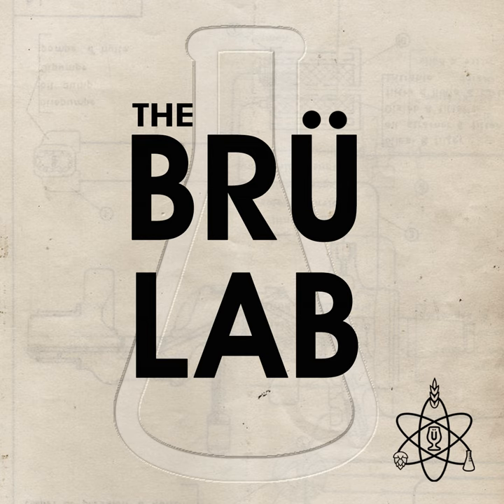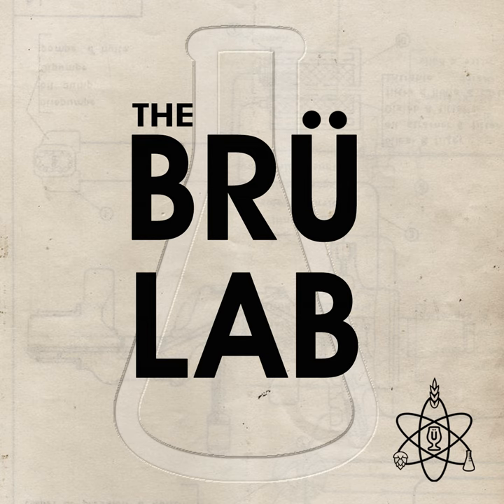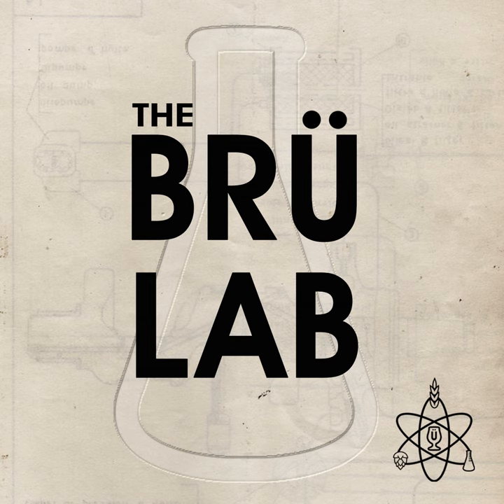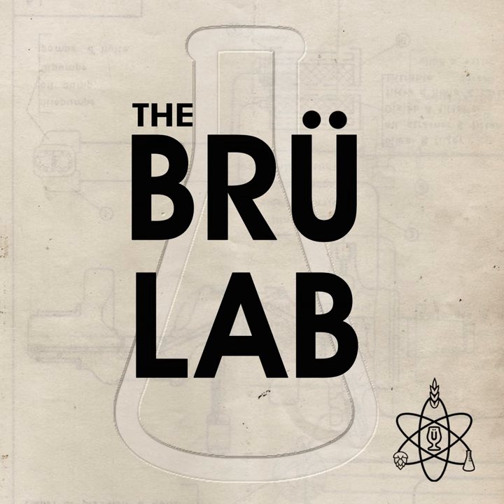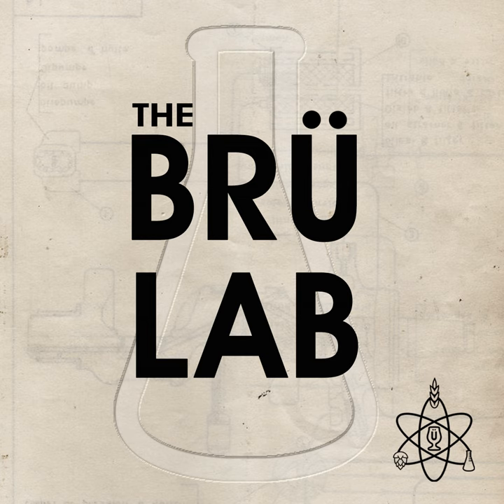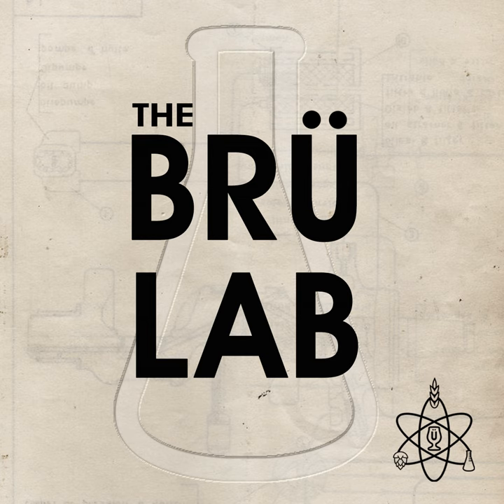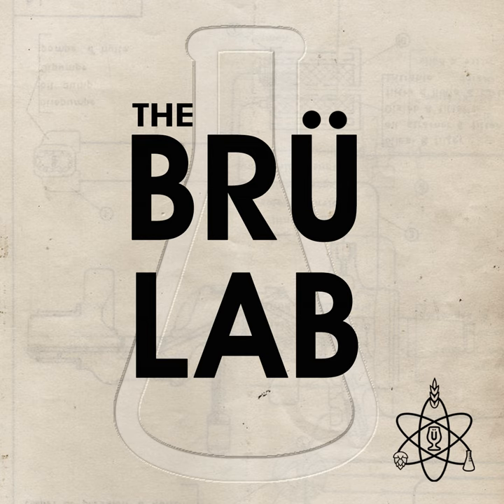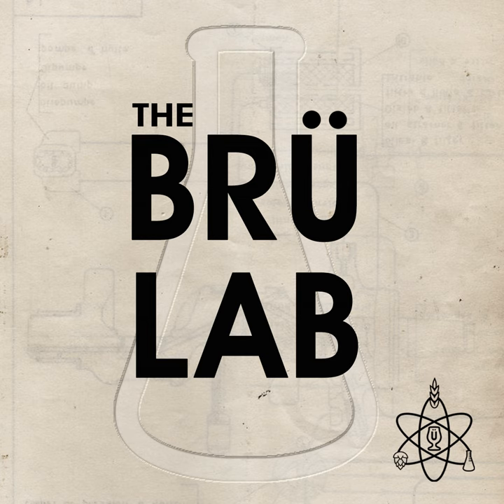Episode 120 | Maltose and Crabtree Negative Yeast in Non-Alcoholic Beers w/ Dr. Simon Carlsen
Dr. Simon Carlsen, R&D Scientist from Chr. Hansen, joins Cade in the lab to discuss the use of non-saccharomyces maltose and crabtree negative yeasts when making non-alcoholic beers.